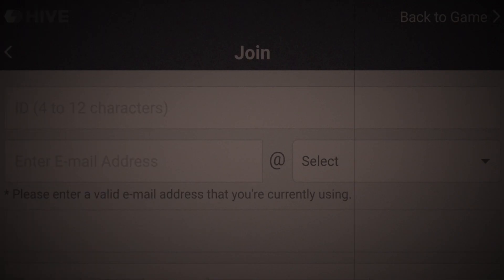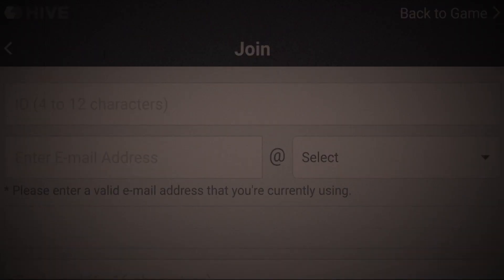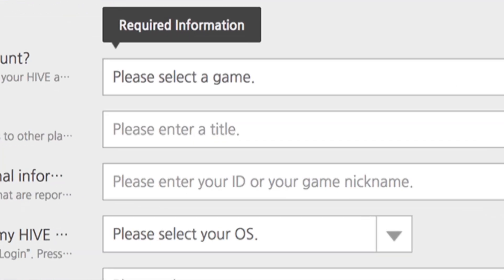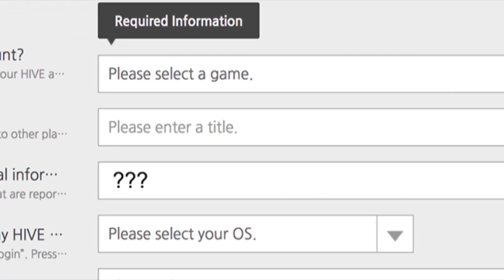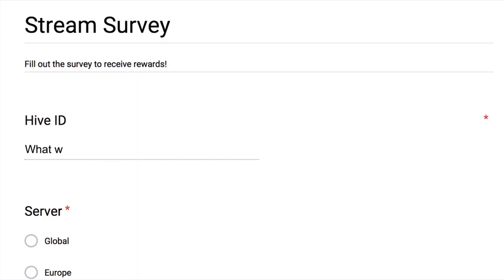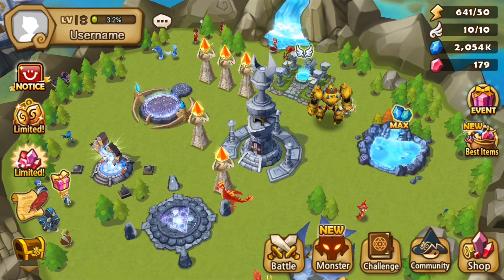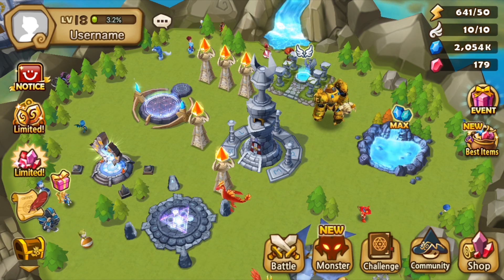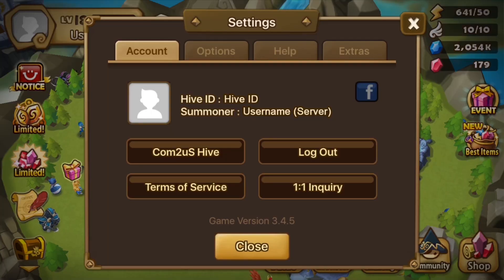How to Find Your Hive ID?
Features
✩ Strategic Gameplay
✩ Over 1,000 mons to collect
✩ Dynamic Guild Battles
✩ Real-time Raid
✩ Real-time PvP
✩ Endless Fun!